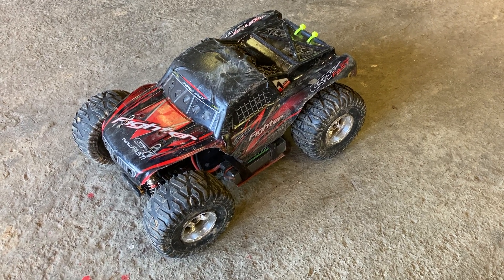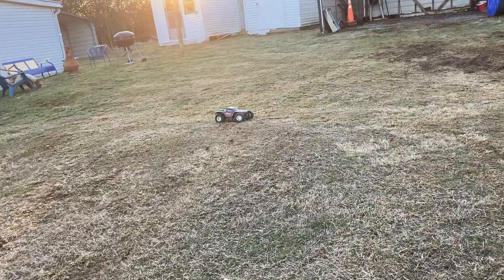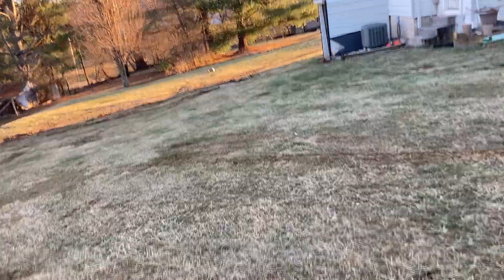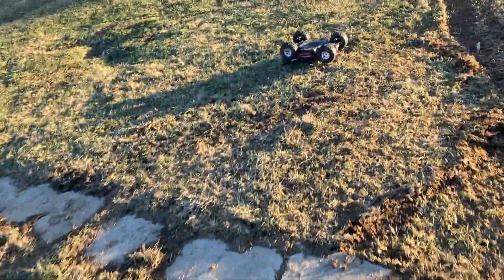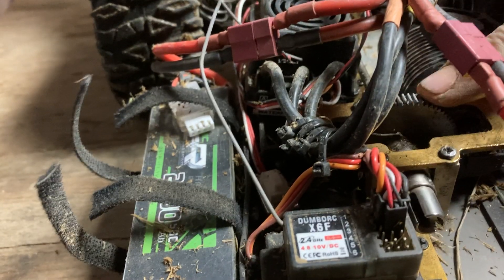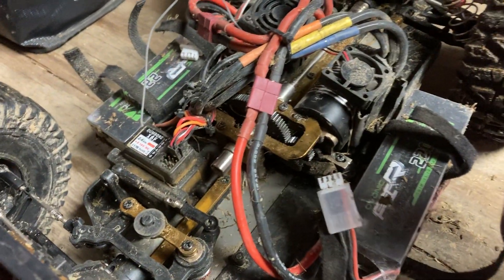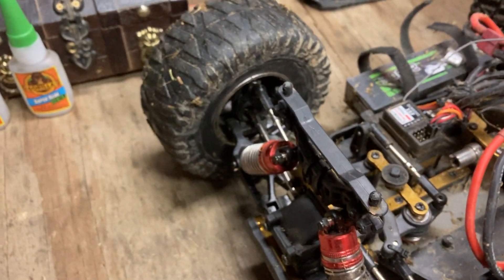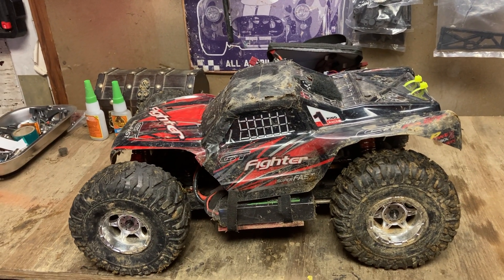Wltoys 104001 6s trophy truck build finally a full run!!!!🔥